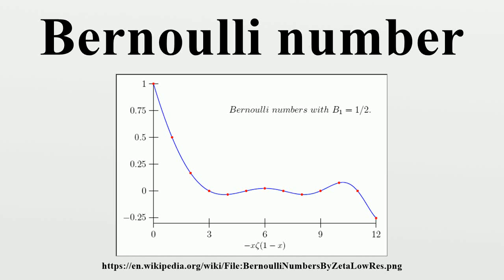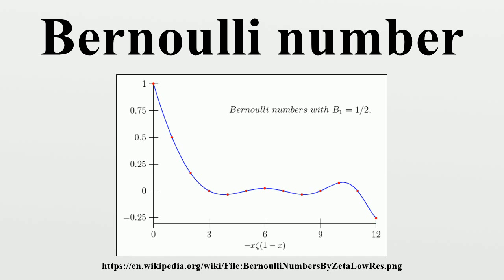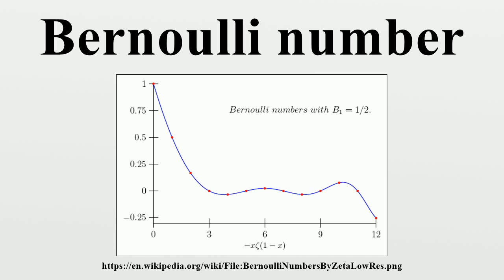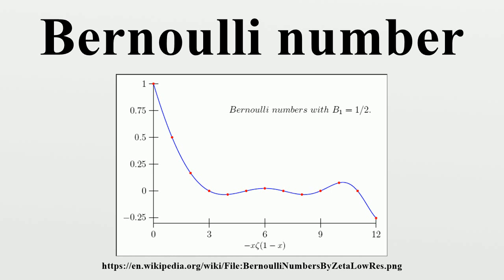Bernoulli number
In mathematics, the Bernoulli numbers Bn are a sequence of rational numbers with deep connections to number theory.The values of the first few Bernoulli numbers are B0 = 1, B1 = ±1/2, B2 = 1/6, B3 = 0, B4 = −1/30, B5 = 0, B6 = 1/42, B7 = 0, B8 = −1/30.

Image-Copyright-Info
Author-Info:   Wirkstoff

Image-Copyright-Info